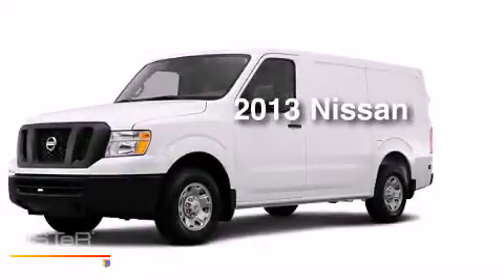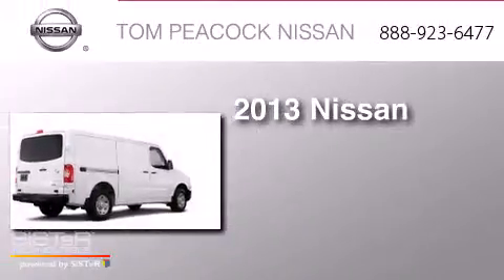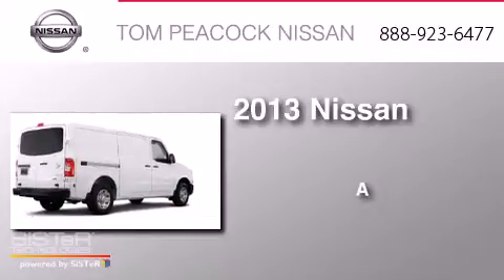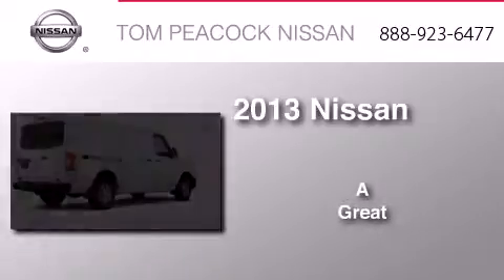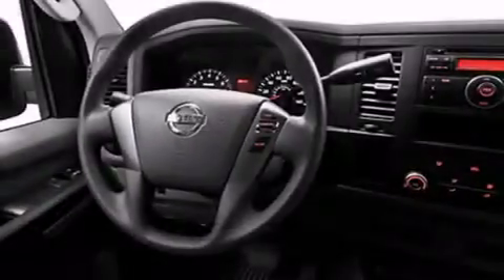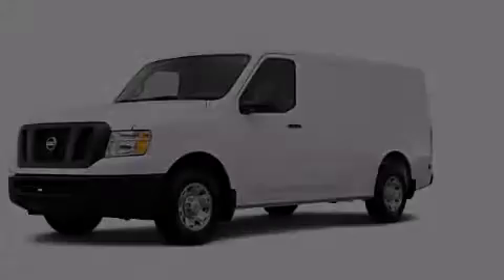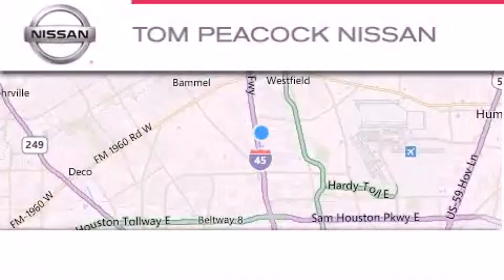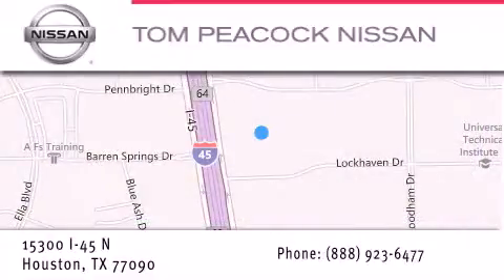2013 Nissan NV Cargo Houston TX 77090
We have been honored to serve the Houston TX area , we promise that your experience at our dealership will exceed your expectations ! Year : 2013 Make : Nissan Model : NV Cargo Engine : 4.0L 6 Cyl. Fuel Injected Trans . : 5-Speed Automatic Exterior : Glacier White Miles : 6 Stock : N32553 Tom Peacock Nissan 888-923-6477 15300 I-45 North Houston , TX 77090